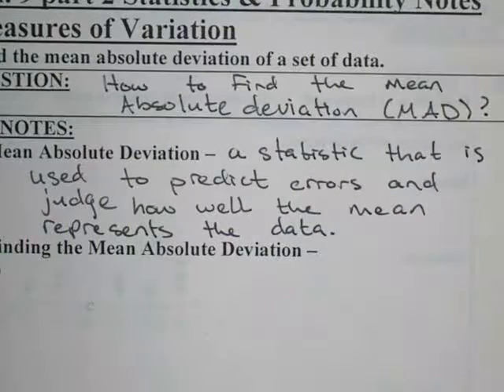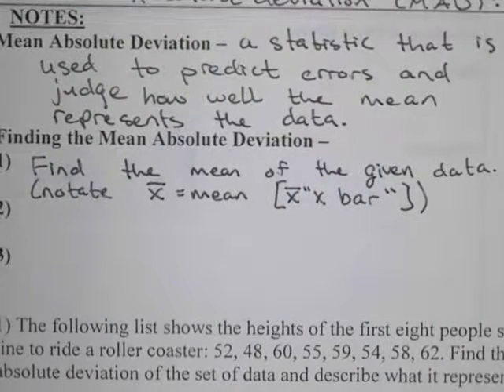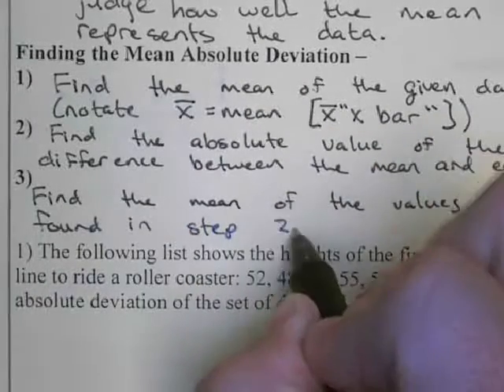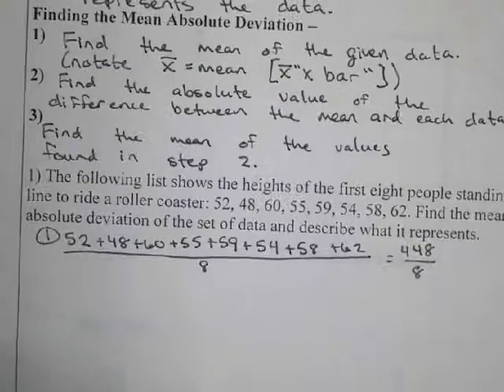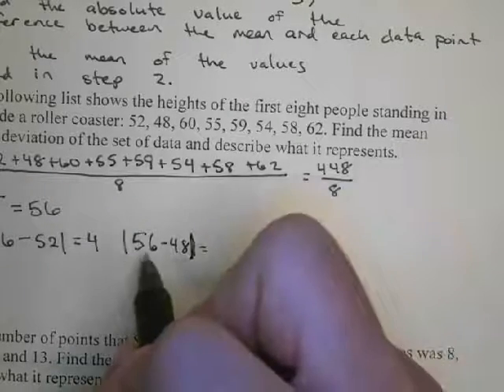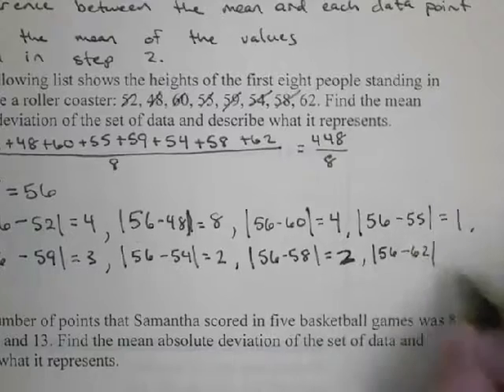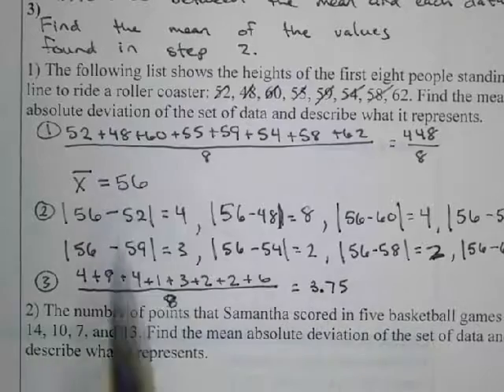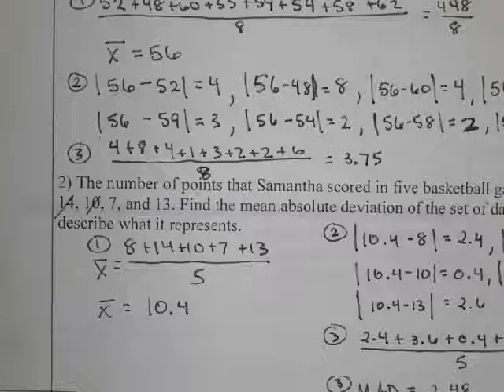9 1 1 Mean Absolute Deviation